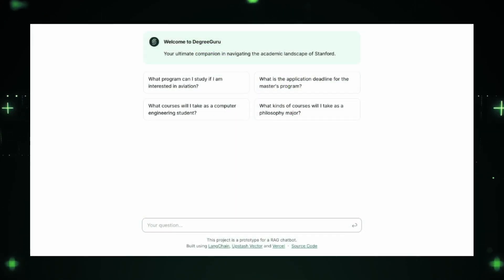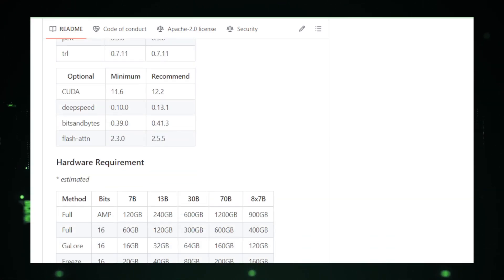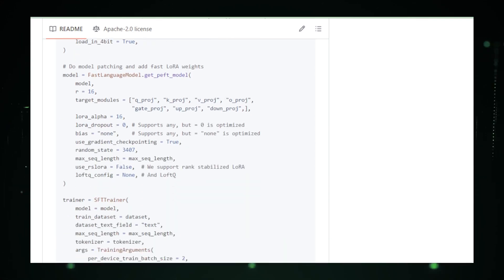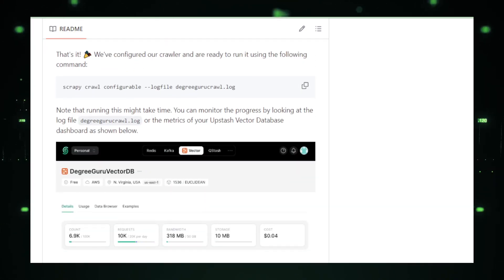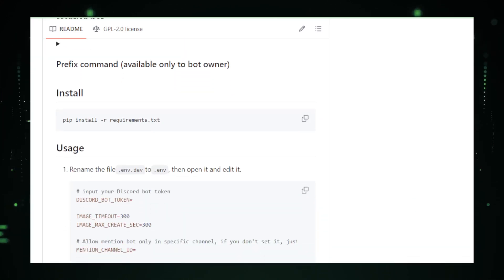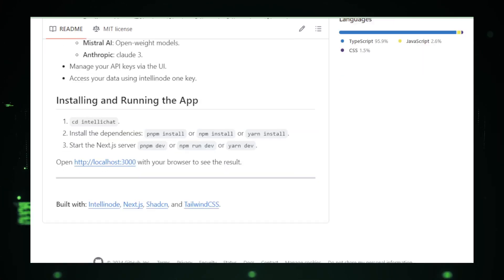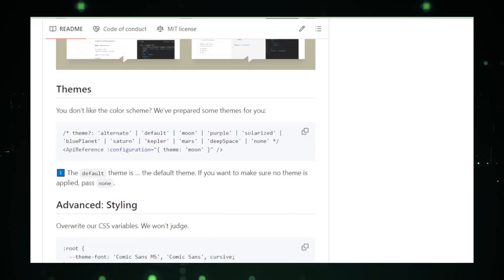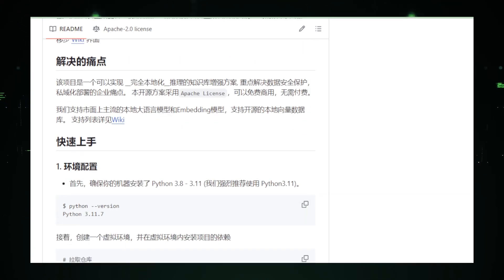2024's NEW AI & LLM Innovations: Transform Your Tech Today!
2024's NEW AI & LLM Innovations: Transform Your Tech Today!

"🚀Dive into the future with our exploration of 2024's groundbreaking AI and Large Language Model (LLM) projects. Discover tools like LLaMA-Factory for seamless fine-tuning, Unsloth for enhancing QLoRA models, and more. Whether you're a developer, tech enthusiast, or AI curious, this video unveils how these innovations streamline tasks, foster creativity, and solve complex problems.

Get ahead of the game with these top AI and LLM innovations for 2024! Discover how to fine tune your tech with Intellichat AI and explore the world of generative AI for your LLM projects. Don't miss out on these cutting-edge technologies - transform your tech today and stay ahead of the competition!

⏲️ Video Timestamps:
-  Intro   :  00:00 - 00:38
1. LLaMA-Factory : 00:39 - 02:33
2. unsloth : 02:34 - 04:23
3. DegreeGuru : 04:24 - 06:25
4. DiscordBot-EdgeGPT : 06:26 - 08:27
5. IntelliChat : 08:28 - 10:20
6. Scalar API Reference : 10:21 - 12:29
7. Langchain-Chatchat : 12:30 - 15:09